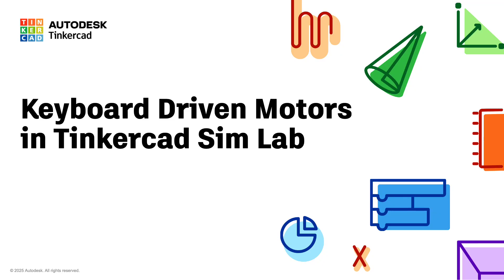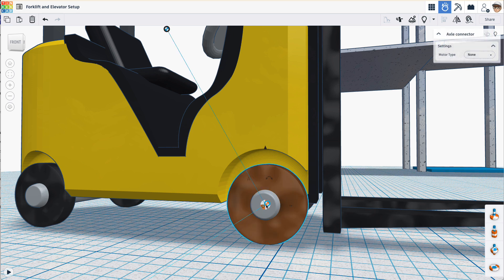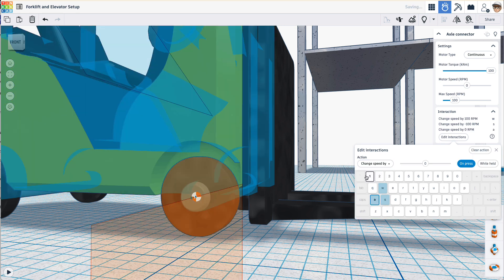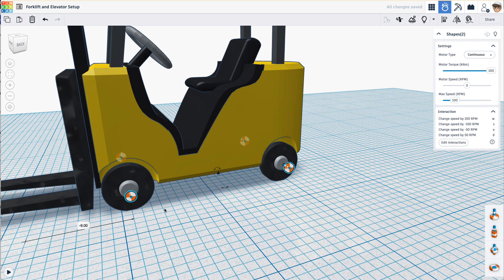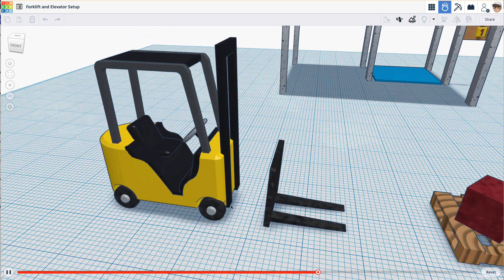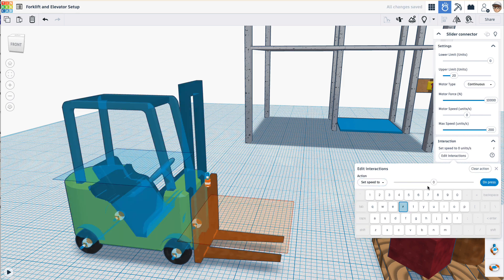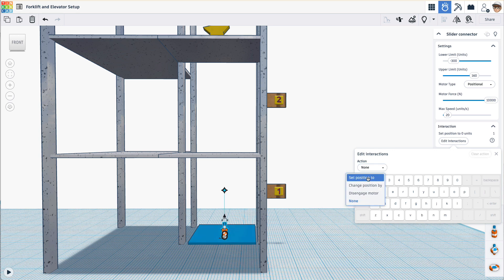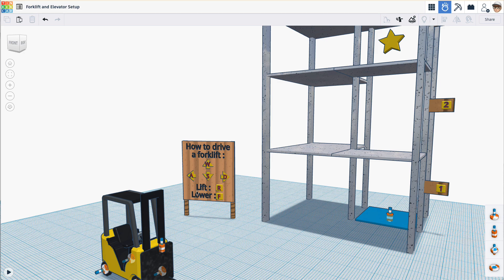Tinkercad Sim Lab Keyboard Driven Motors Setup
The new Tinkercad Sim Lab motor types and keyboard motor controls make it easier for teachers to introduce the basics of robotics, programming, and computational thinking in a fun and interactive way.

Check out our blog for more details on what's new and how to use all the features!

You can also Copy + Tinker this forklift and elevator design to try it out for yourself